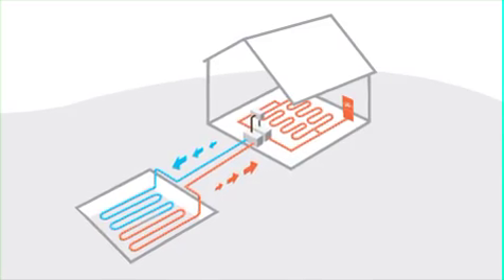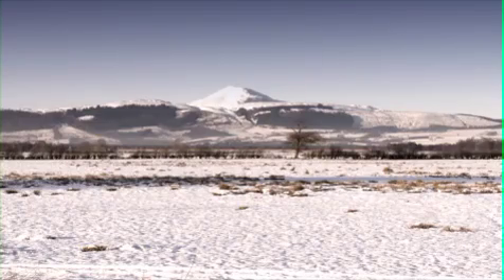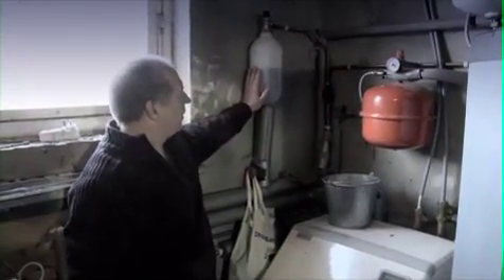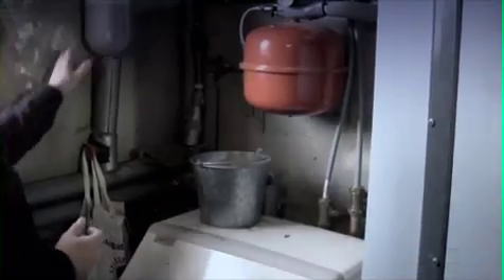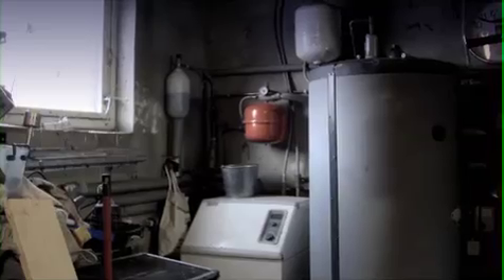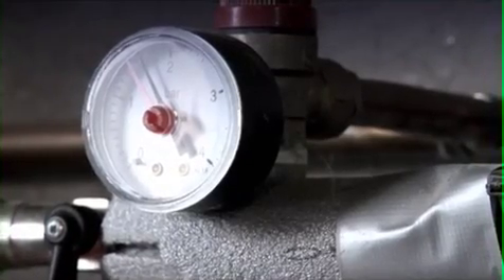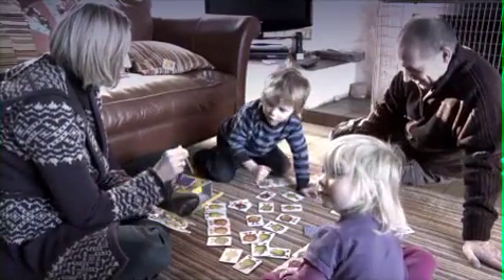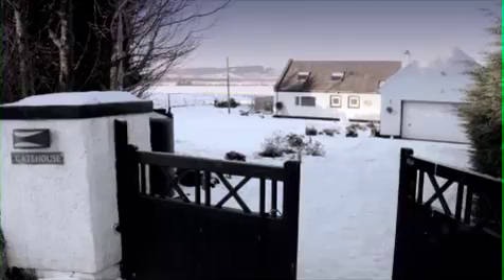Generate your own energy: heat technologies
This film focuses on a heat technology for the home featuring a ground source heat pump.